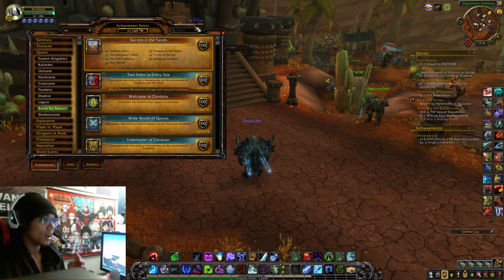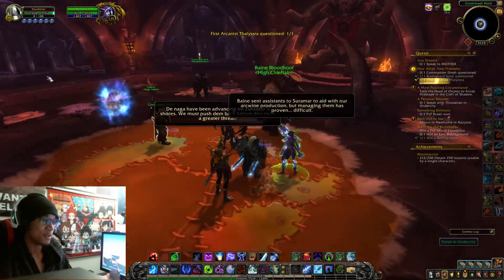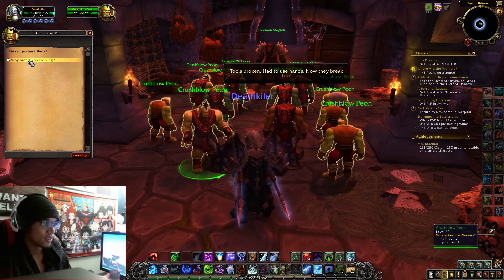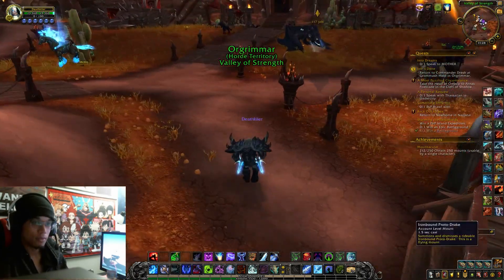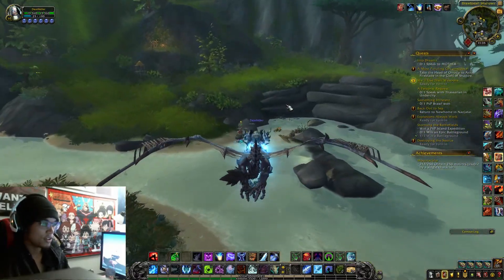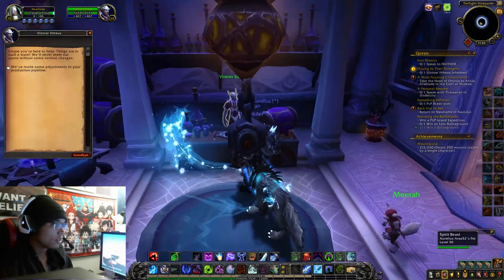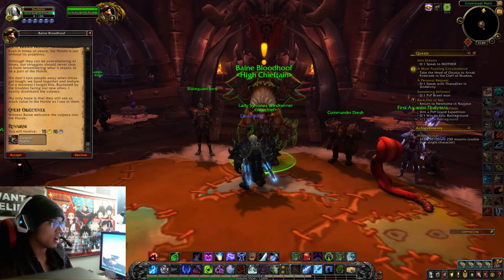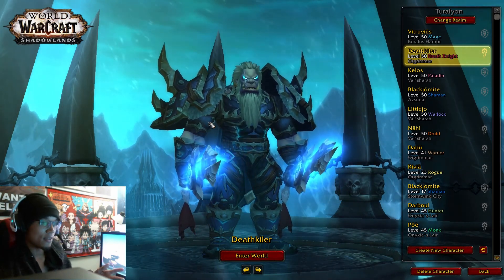How to Unlock Vulpera after Shadowlands Pre-Patch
Hello Friends!! If you're a WoW lover like myself and you're trying to figure out how to unlock the Vulpera Allied Race, then here's a quick guide for you! I hope you all enjoy the video and please leave a comment for any suggestions!

Took me roughly 40 minutes to complete everything!

Peace be with you, Friends!